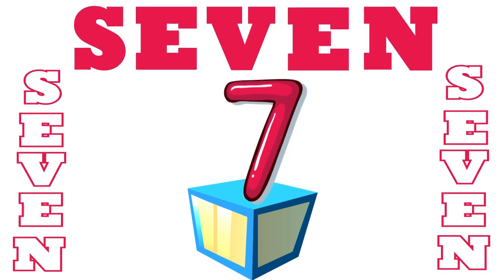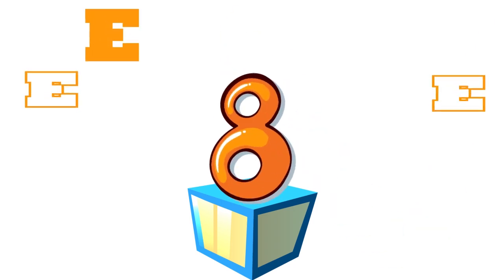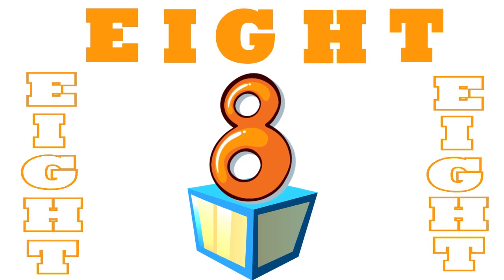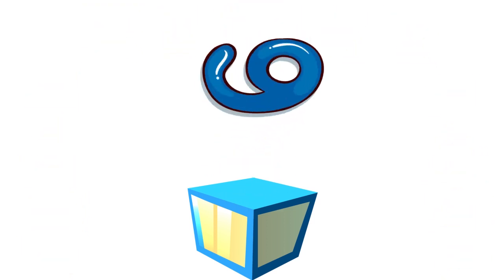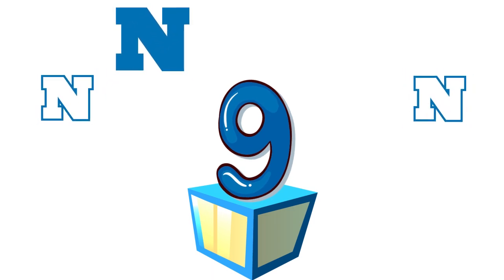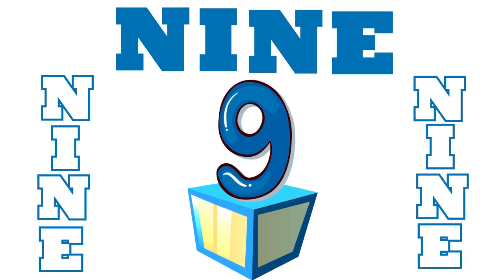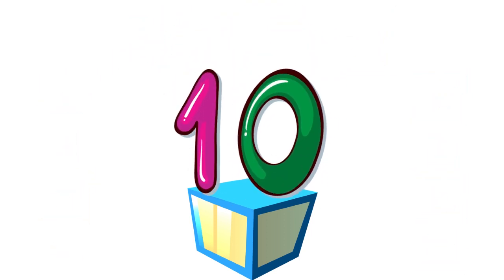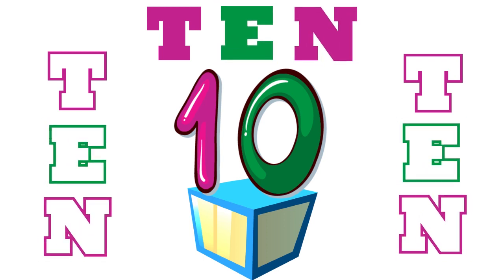Learn 1 To 10 Number Letters | Learn 1 To 10 Number Names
Hi Kids here is the video of 1 to 10 Numbers with letters & names we hope you like our video keep enjoying keep learning.